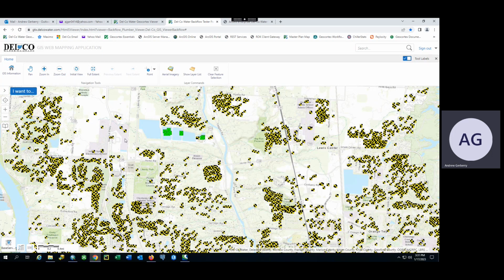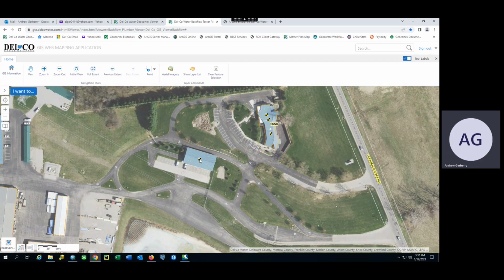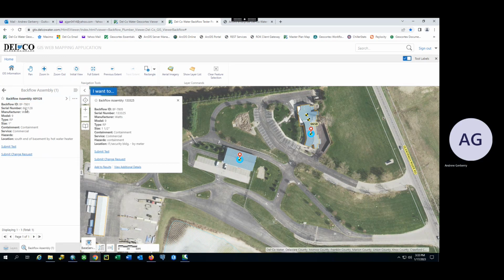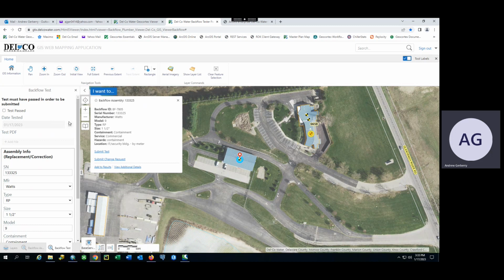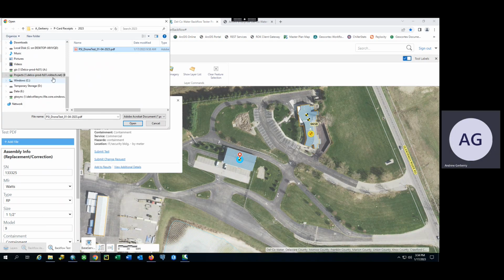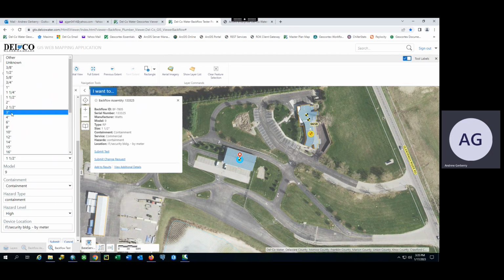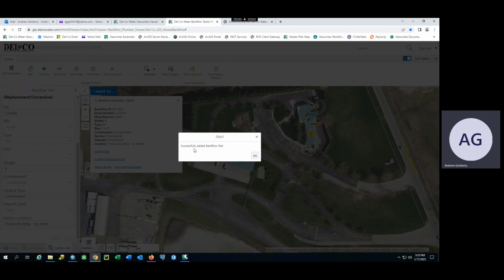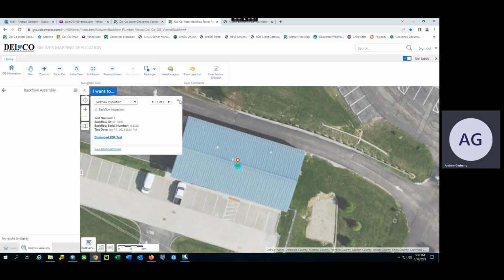Del-Co Water Backflow Tester Portal: Submit Backflow Test - PDF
Tutorial video showing plumbers or administrators how to submit a backflow test with a pre-existing PDF report of the test.

The new portal has been built utilizing Geocortex Essentials, a web mapping product developed by VertiGIS. The custom workflow has been developed by VertiGIS's professional services division, with guidance by the Del-Co Water GIS Department.